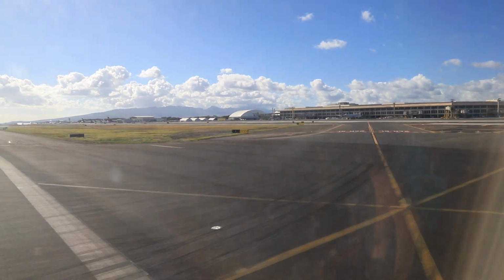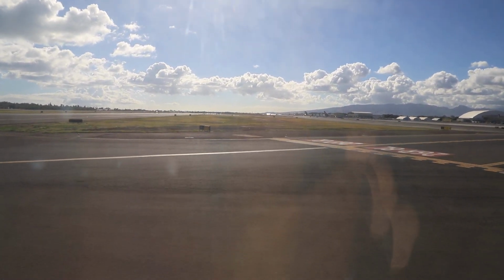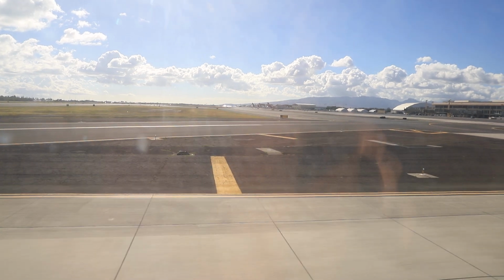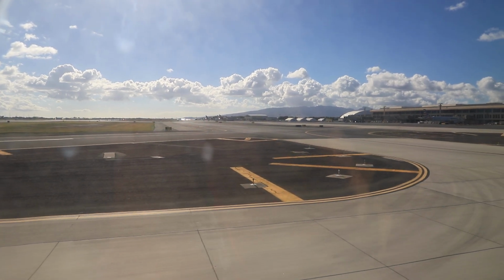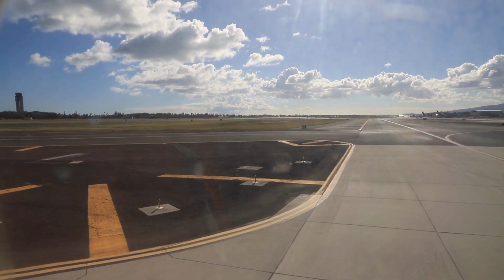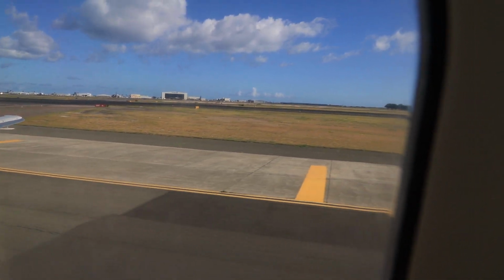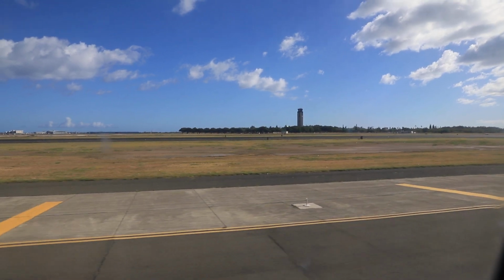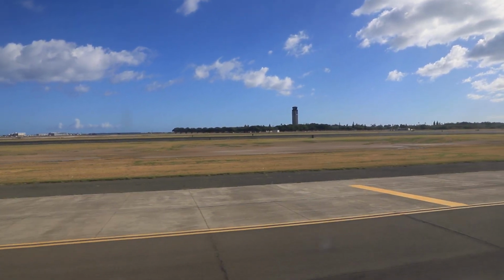Arrive HNL from KOA HA #327 717-200 N493HA. 3 September 2023.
3rd flight of 4 today to get from Phoenix to Maui.  PHX-PDX-KOA-HNL-OGG.